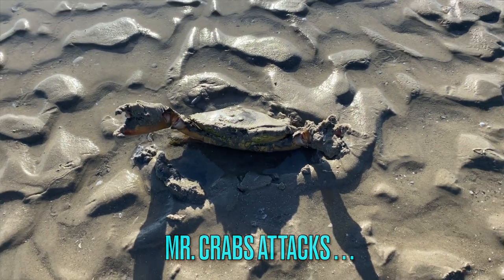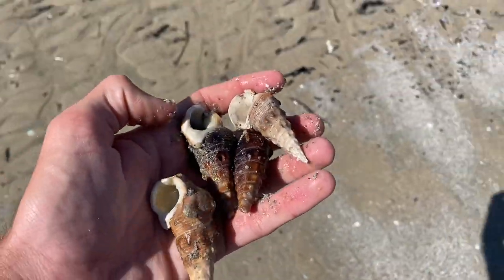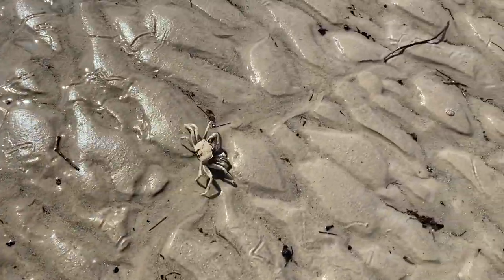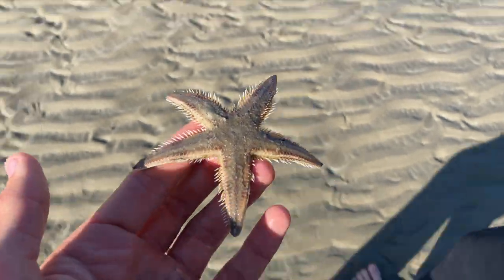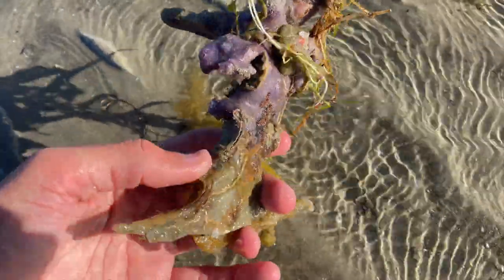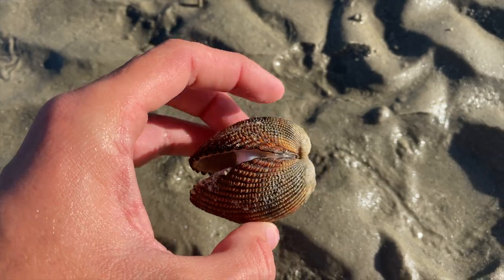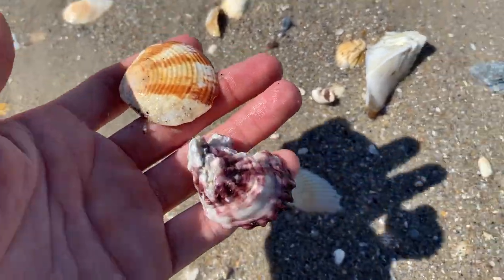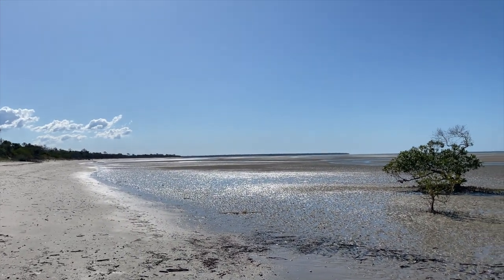I FOUND A MEGA SEA URCHIN! Huge beachcombing haul of rare seashells of Hervey Bay! PT 1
PART 1 | How freakin wild was that mega mud crab!? He almost bit my fingers off! PART 2 COMING 9TH OF SEP!